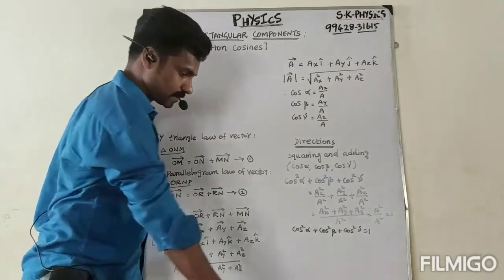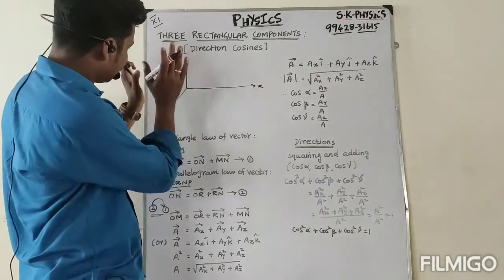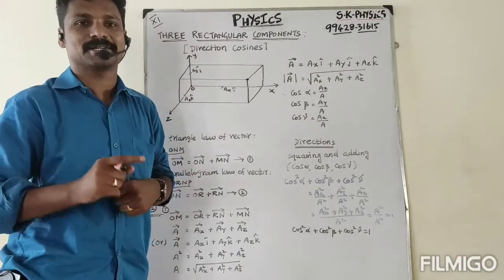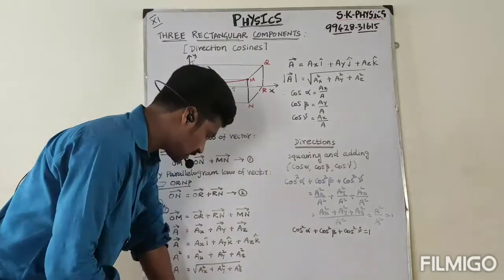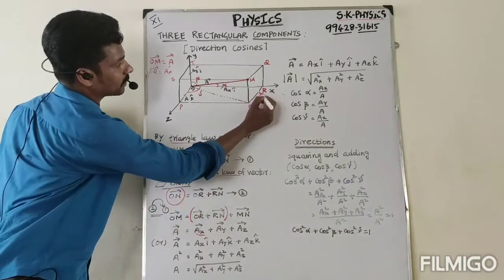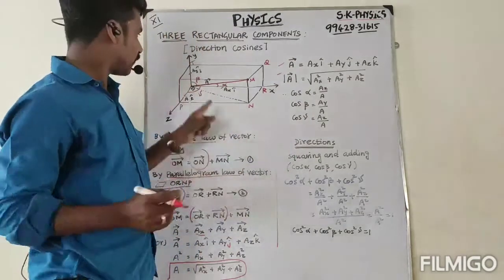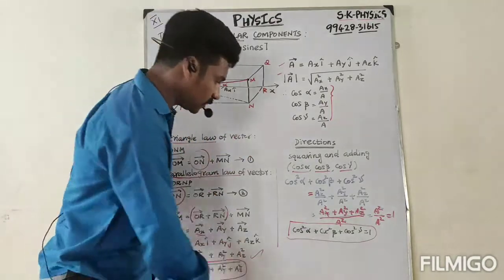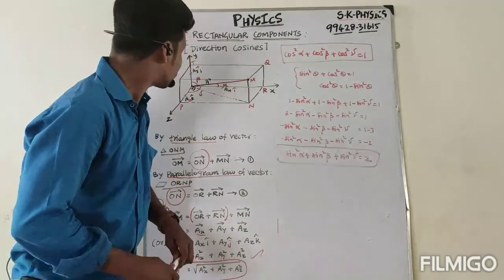THREE RECTANGULAR COMPONENTS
Learn to find resultant and direction in three vector splitting